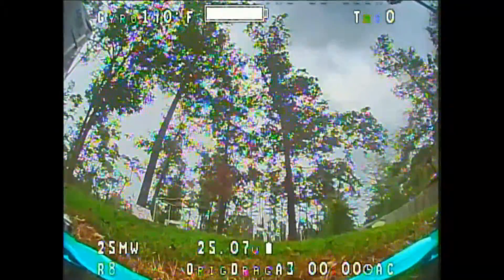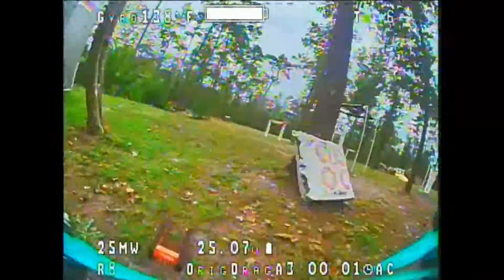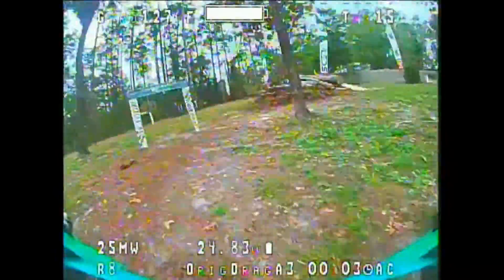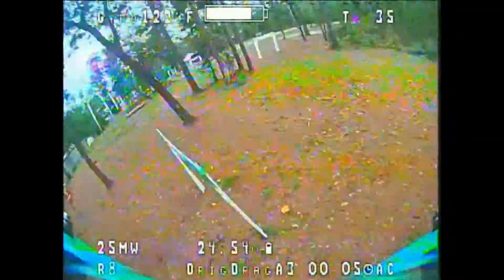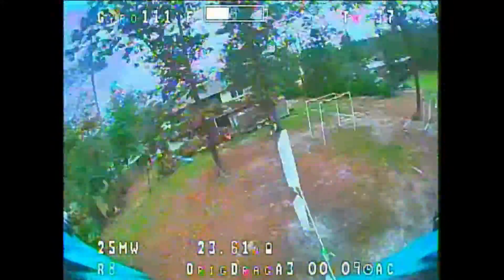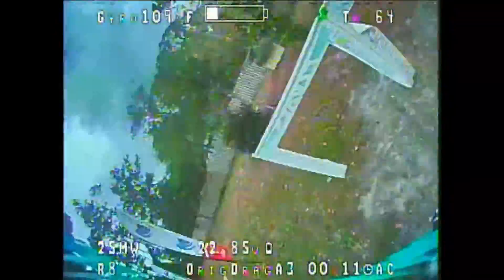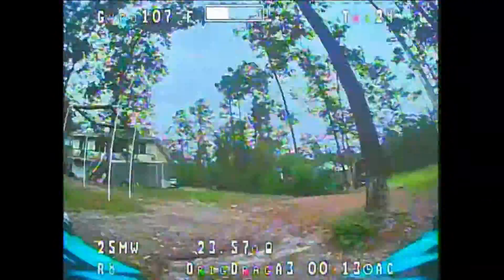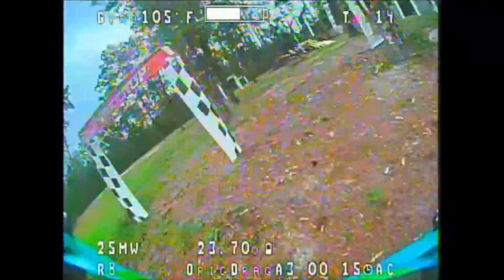H7 Practice and PWM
Some H7 Lightning practice but more importantly some insight into PWM tuning.  I don't specify how to tune it just yet but that will be coming.